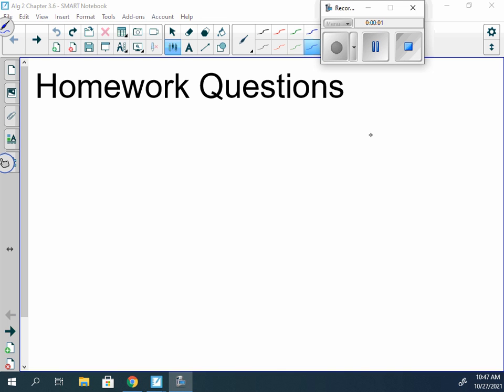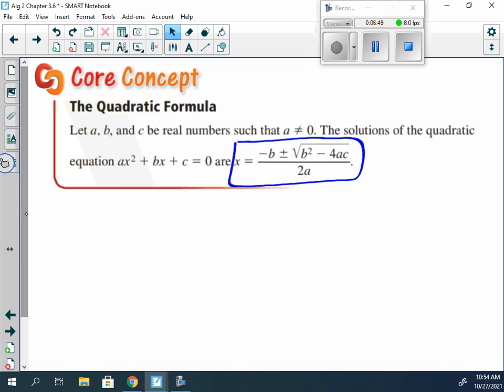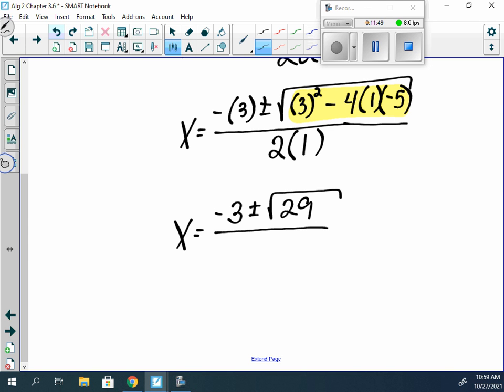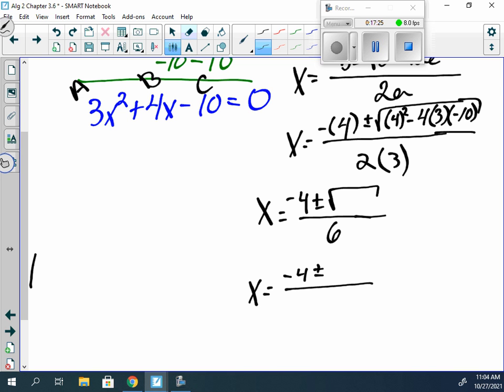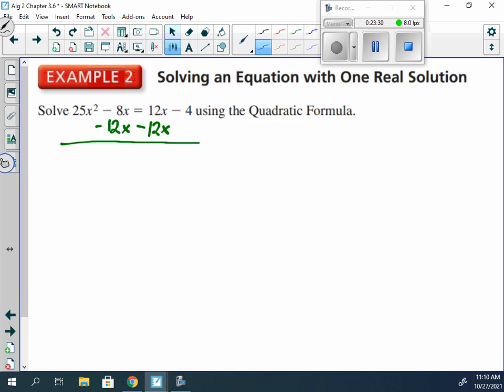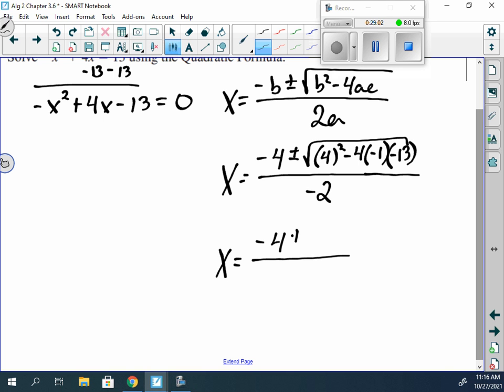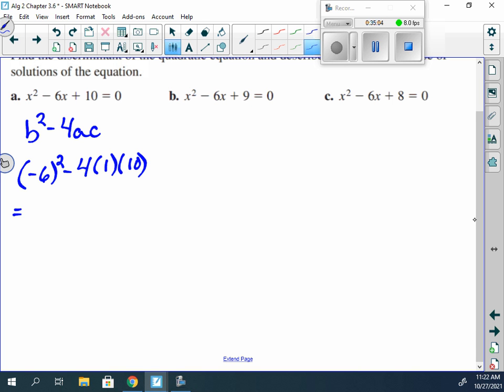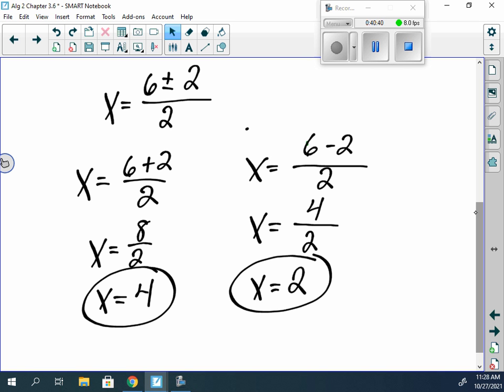Algebra 2 Chapter 3.6